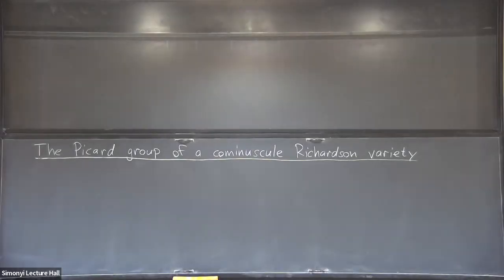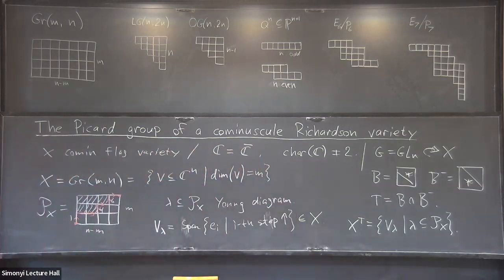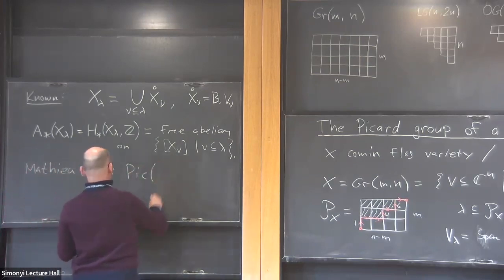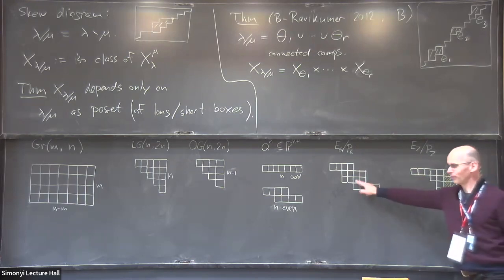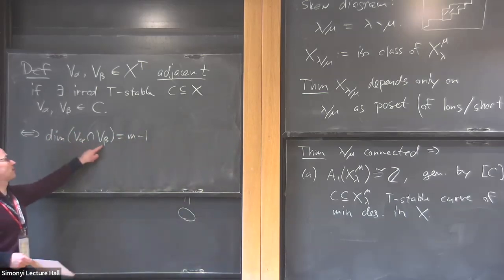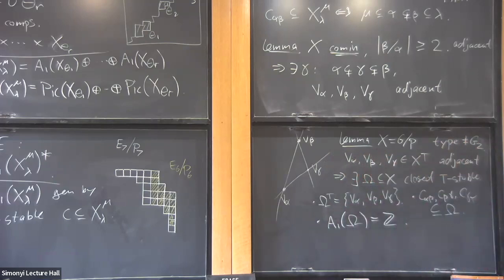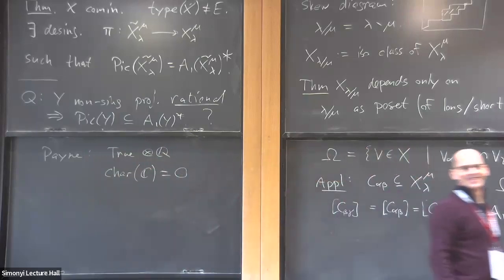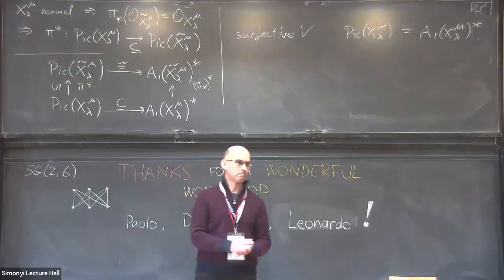The Picard Group of a Cominuscule Richardson Variety - Anders Buch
Workshop on Combinatorics of Enumerative Geometry
12:00pm|Simonyi Hall 101
Topic: The Picard Group of a Cominuscule Richardson Variety
Speaker: Anders Buch
Date: February 7, 2025

A Richardson variety R in a cominuscule Grassmannian is defined by a skew diagram of boxes. If this diagram has several connected components, then R is a product of smaller Richardson varieties given by the components. I will show that the Picard group of R is a free abelian group of rank equal to the number of components in its skew diagram. In addition, the integration pairing identifies the Picard group with the dual of the first Chow group of R. The proof is based on a resolution of singularities that is interesting in itself.